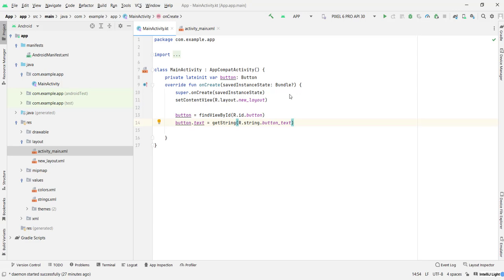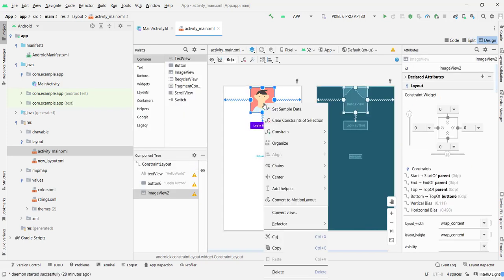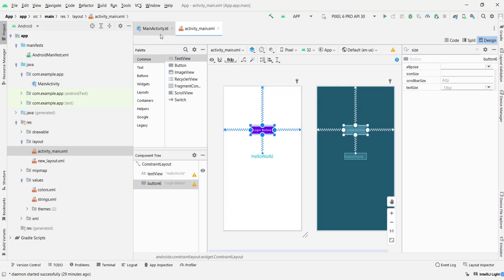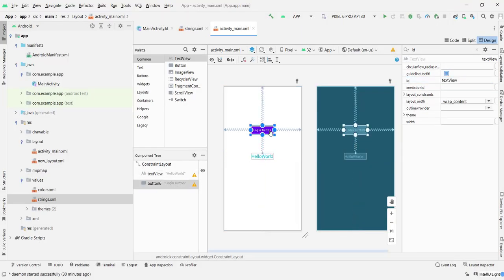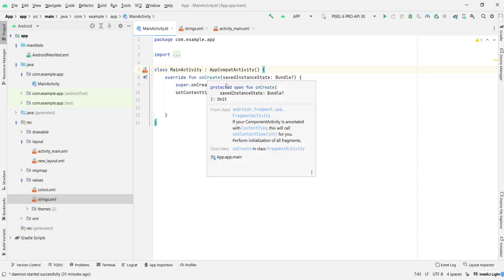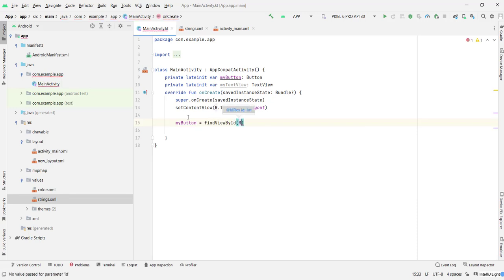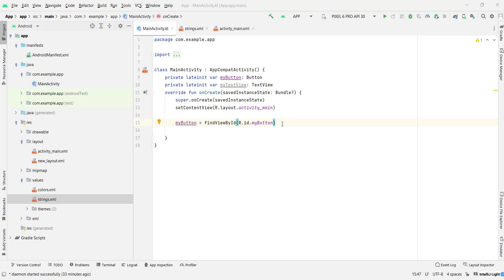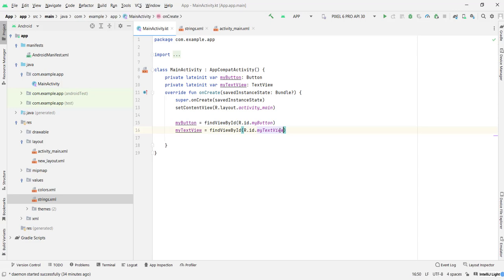Button & TextView in Android Explained